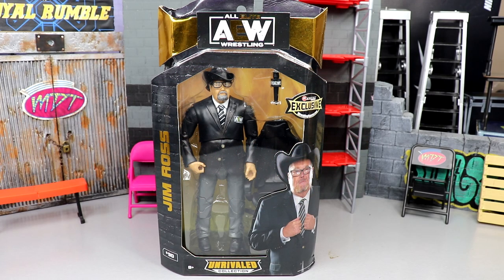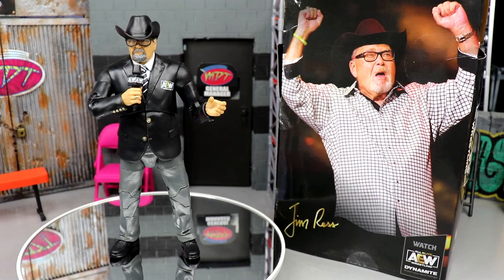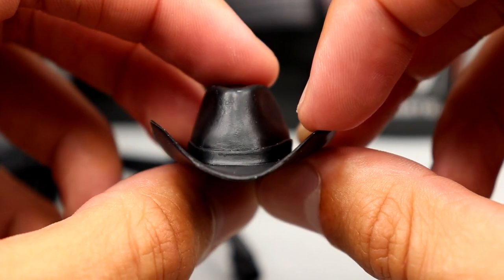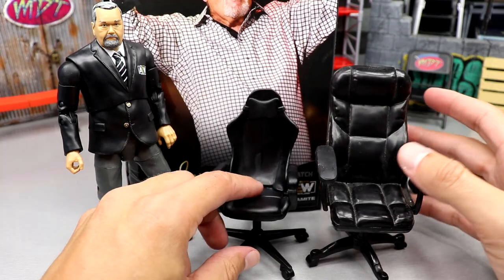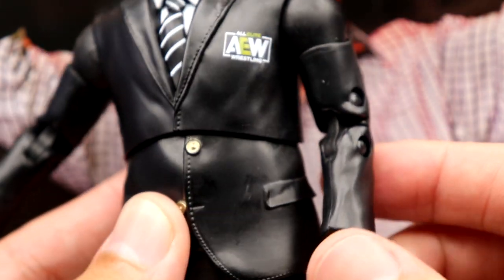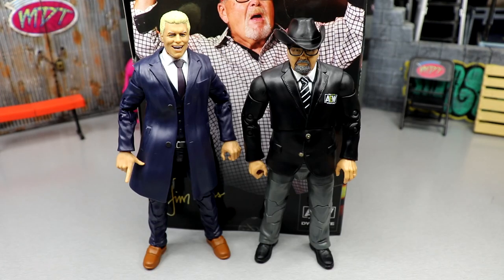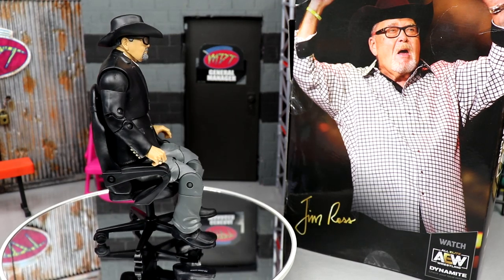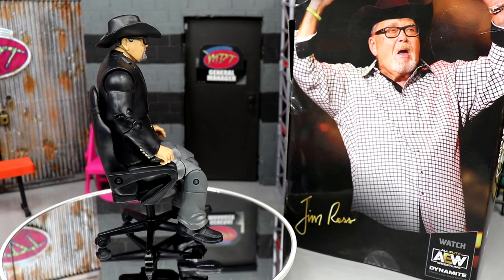AEW UNRIVALED JIM ROSS RINGSIDE EXCLUSIVE FIGURE REVIEW!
AEW Unrivaled Jim Ross Ringside Exclusive Action figure review Jim Ross action figure AEW Unrivaled AEW Unmatched action figures 2022 exclusive